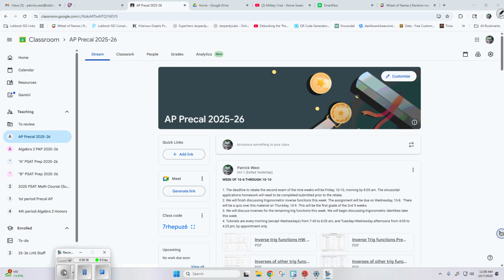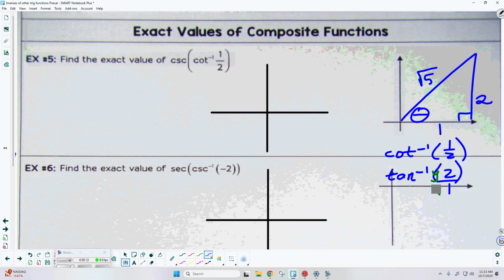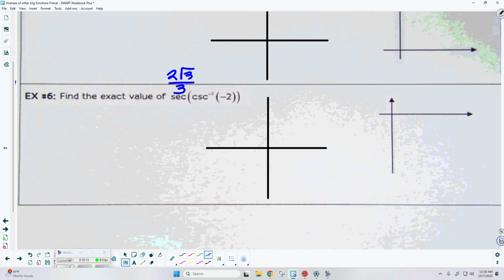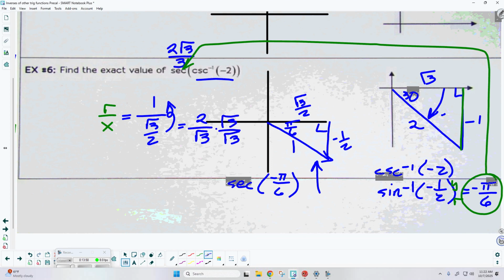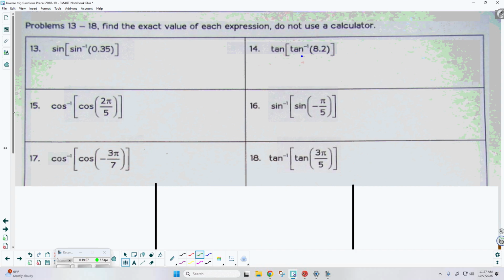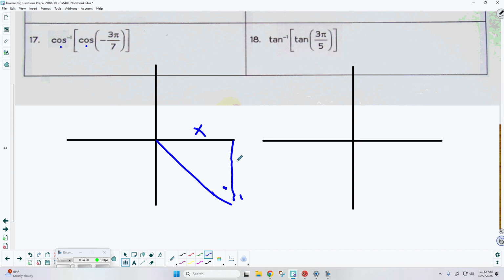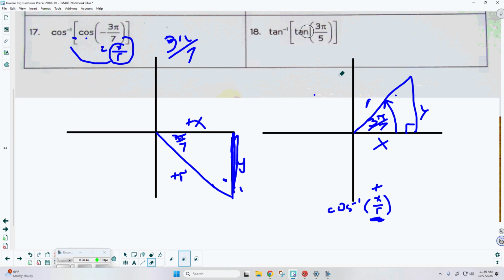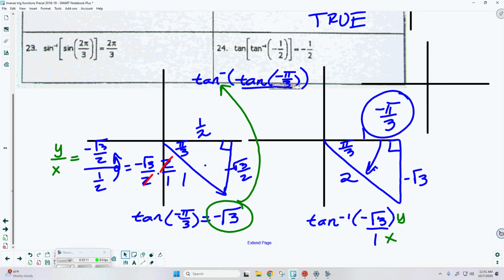Inverse of other trig functions lesson part 2 10 7 25